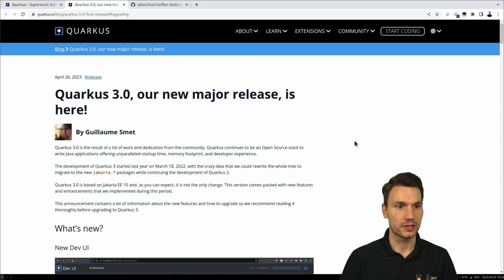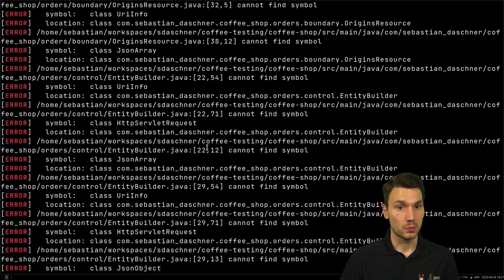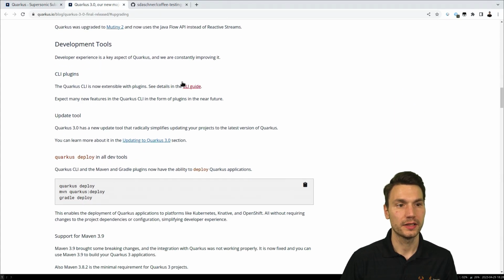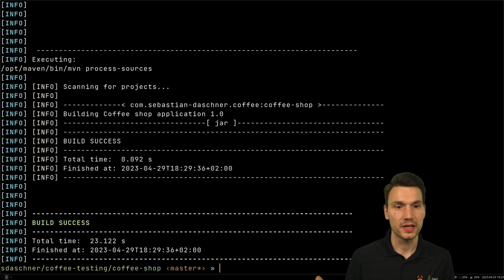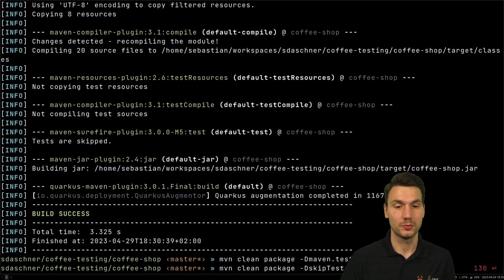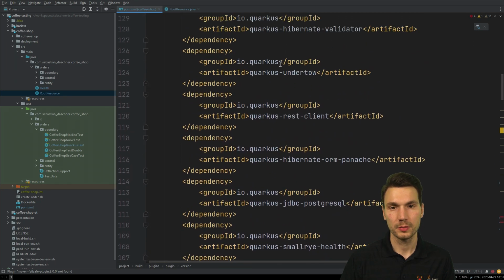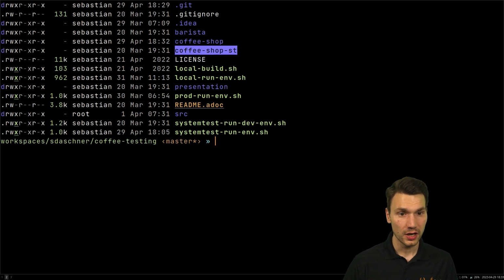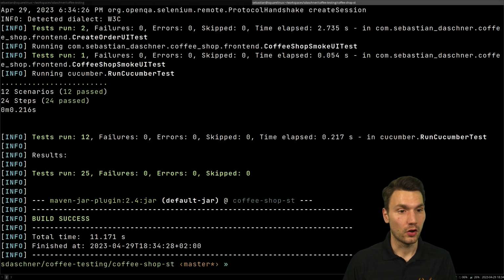Updating Quarkus Projects to Version 3.0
Quarkus version 3.0 is here and with it the transition to Jakarta EE 10 and its `jakarta` namespace. Migrating Quarkus projects to the latest version is thus not as easy as usual and in this video I’ll show how Quarkus tooling can help you, by running through the migration of one of my own Quarkus projects.